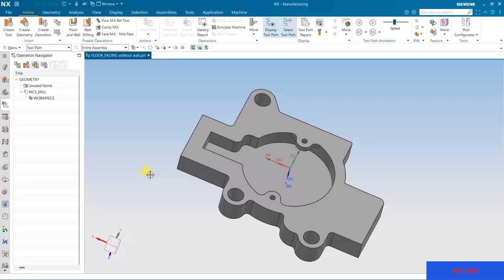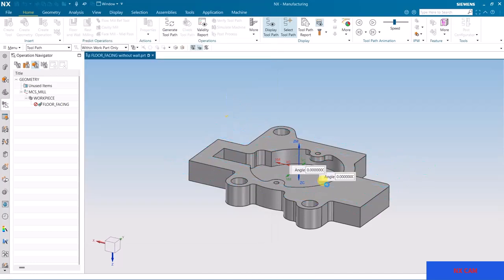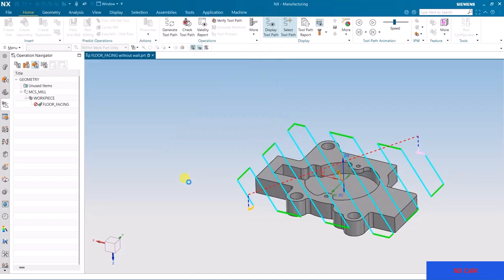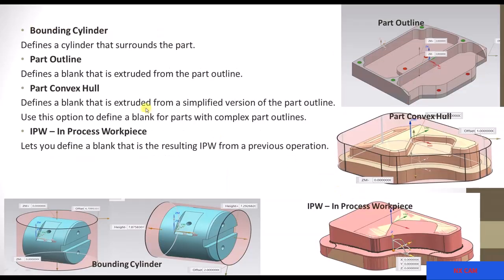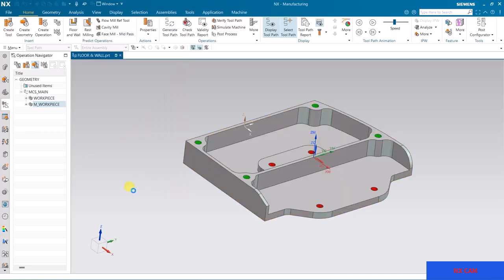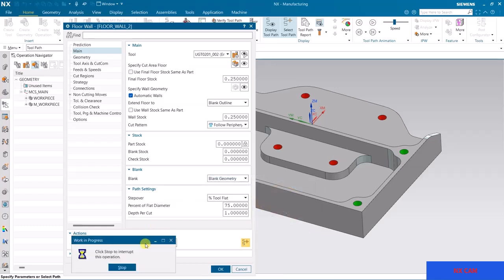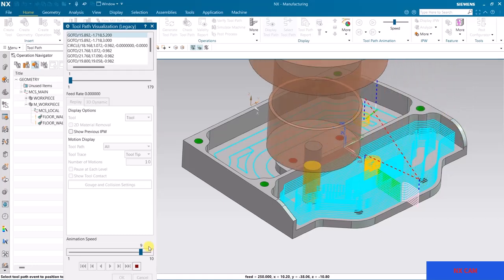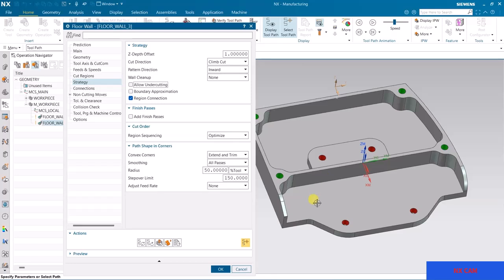8 Siemens NX CAM - Facing Operation